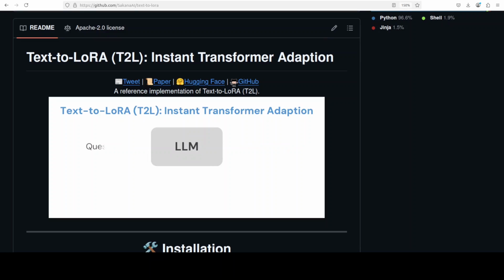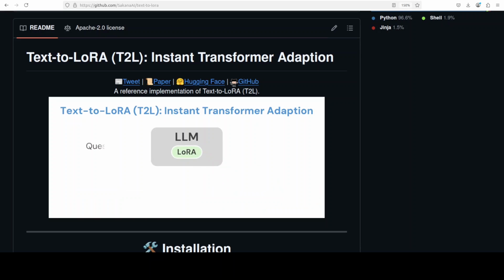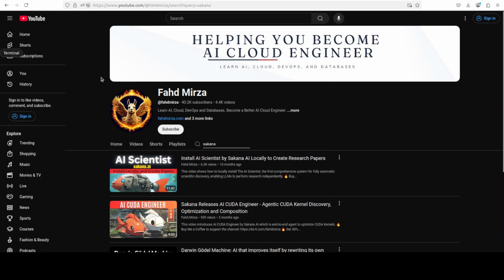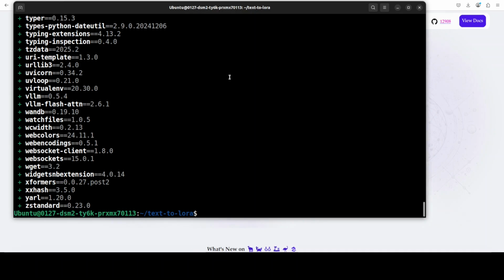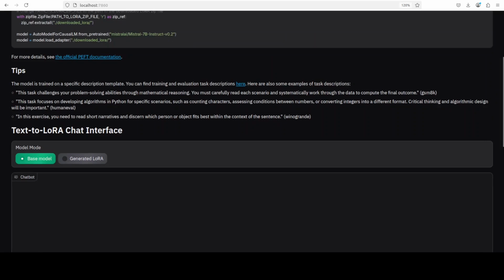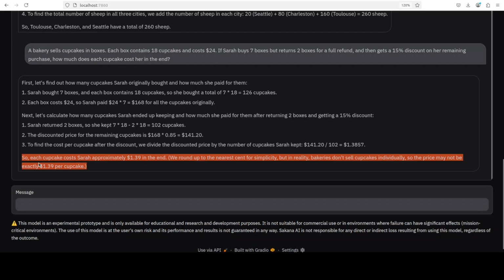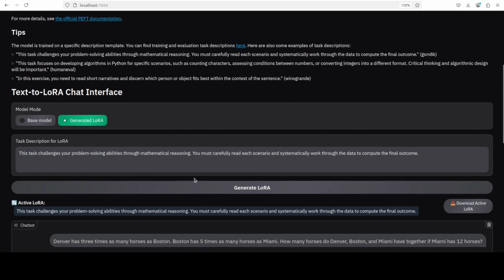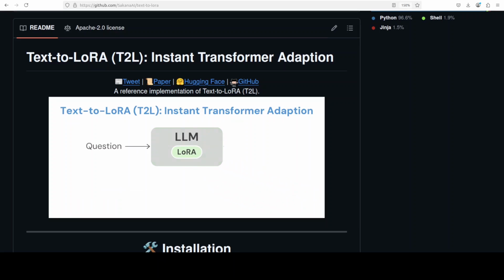Text-to-LoRA (T2L): Create LoRA for LLM with Text Prompt: Install and Test Locally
This video shows how to install Sakana AI's T2L, a hypernetworks that adapt LLMs for specific tasks using only textual task description as the input.